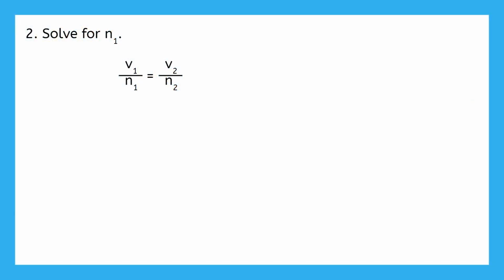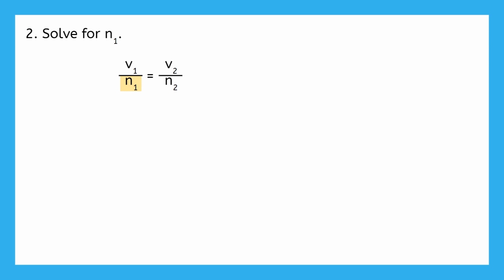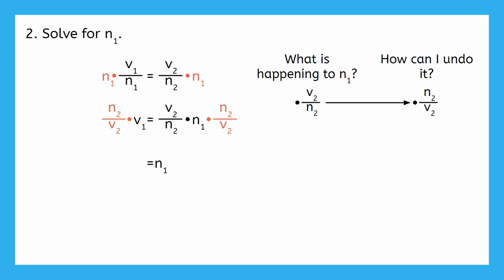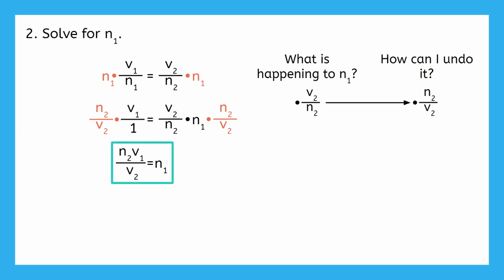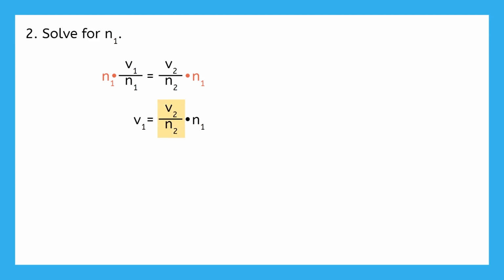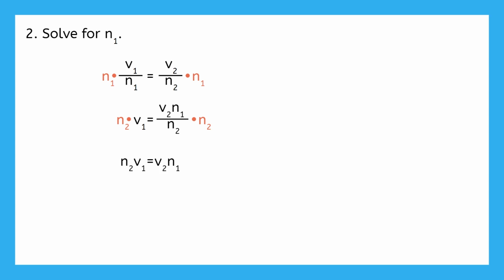Literal Equations: Part 2 Help Video 2 - Algebra for Teens!